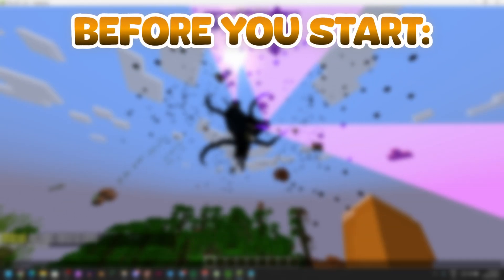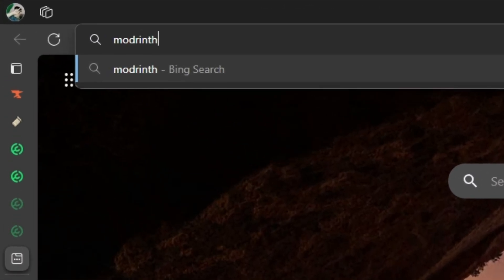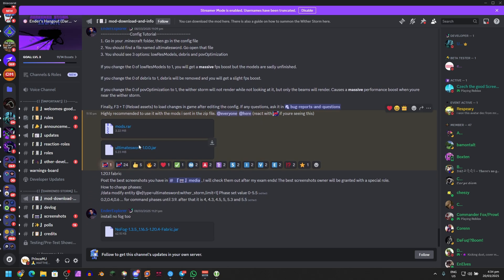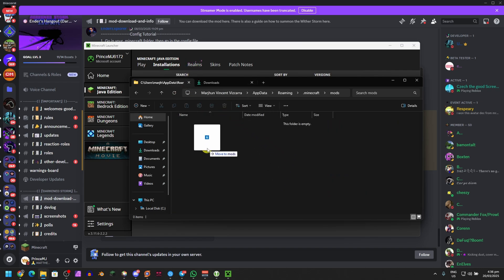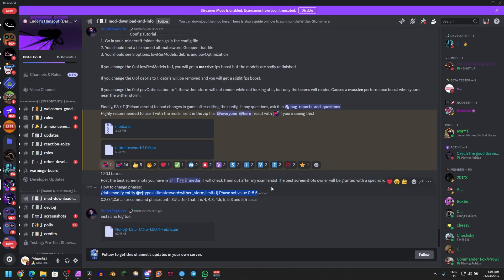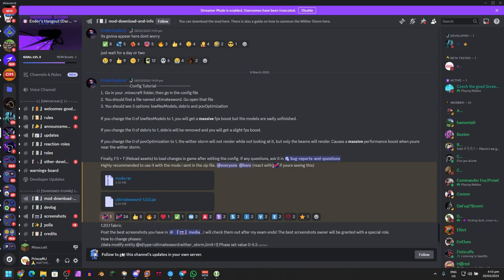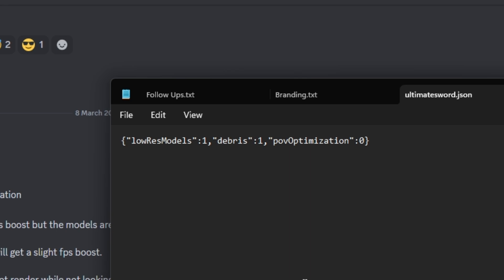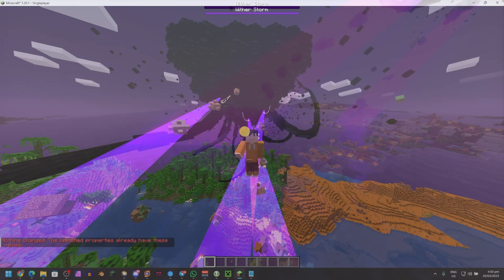How To Download/Install Darkened Wither Storm Mod V3.0 Update (Minecraft Java)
This is How to Download/Install Darkened Wither Storm V3.0 Update for Minecraft Java!

⌛ TIMESTAMPS ⏳
0:00 - Intro
0:06 - Downloading and Installing Fabric Mod Loader & Fabric API Mod
1:24 - Downloading Recommended Mods for Darkened Wither Storm Mod V3.0 Update
2:24 - Downloading Darkened Wither Storm Mod V3.0 Update for Minecraft Java
3:09 - Installing The Mods
4:31 - How To Play Darkened Wither Storm Mod V3.0 Update
7:07 - Darkened Wither Storm Mod V3.0 Update (Config Tutorial)
9:12 - BONUS: Installing Shaders and using Iris Shaders Mod

🤔 Do you like my Streaming Overlays and want yours as well? Get them here at Nerd or Die:

💳 CREDITS 💳
1. Darkened Wither Storm Mod (Just find the Mod Download Channel in @EnderExplorer657's Discord)
7. Various Video Game Sound Effects
8. @kylemeshna Whoosh Sound Effects
9. Some music by CreatorMix.com